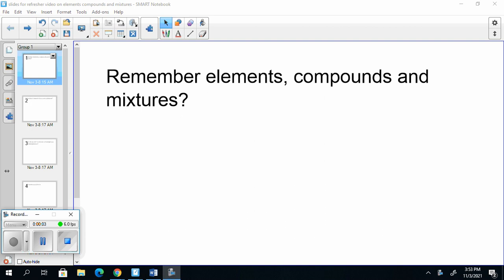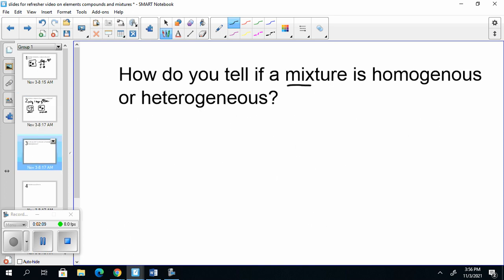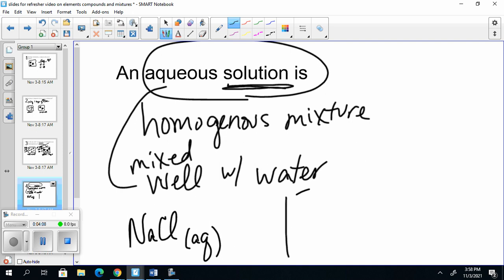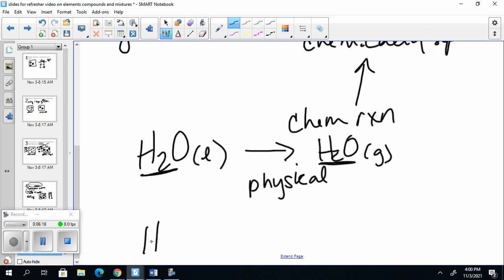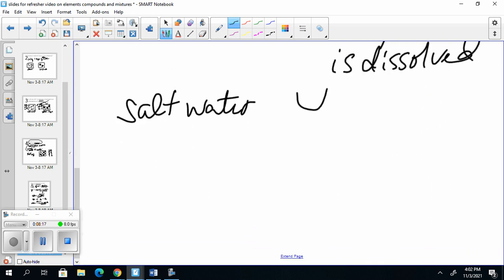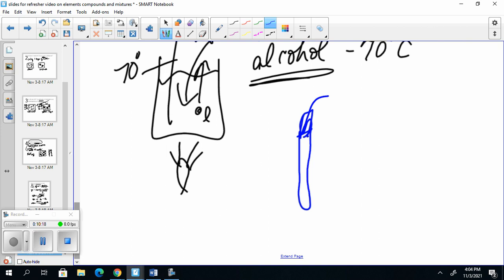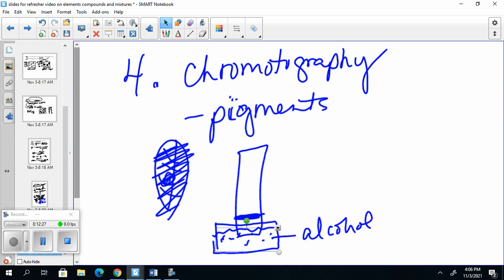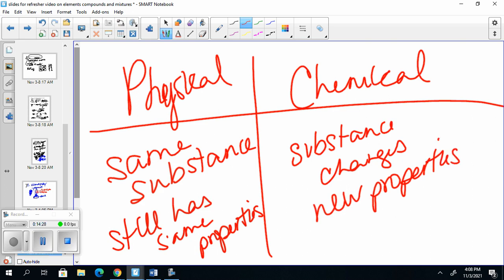Elements Compounds and Mixtures Refresher Video